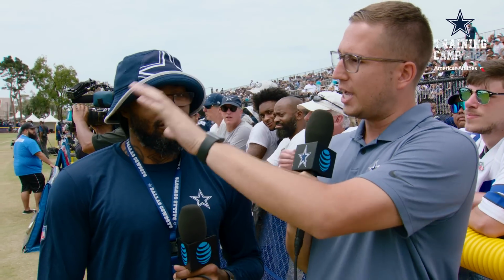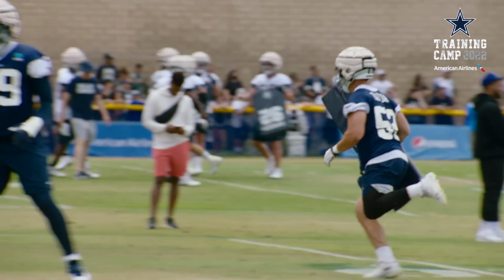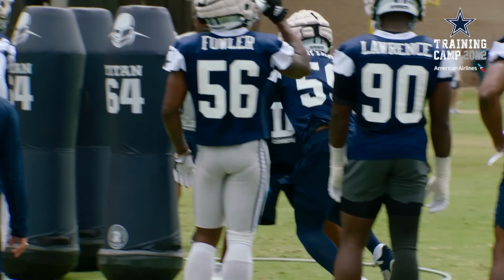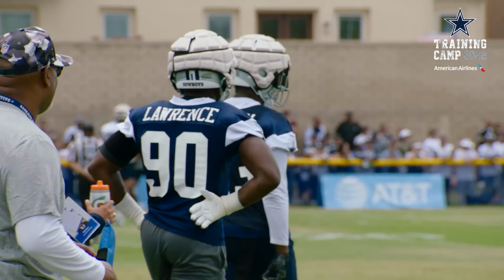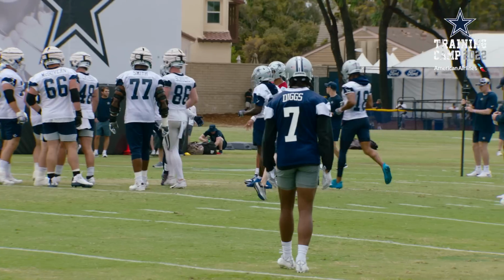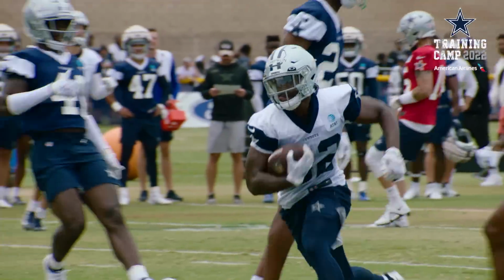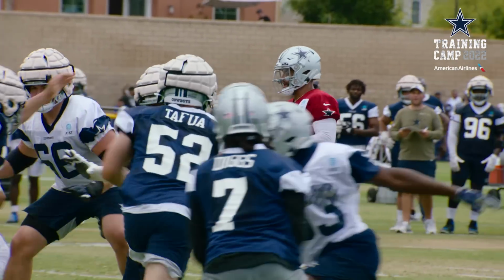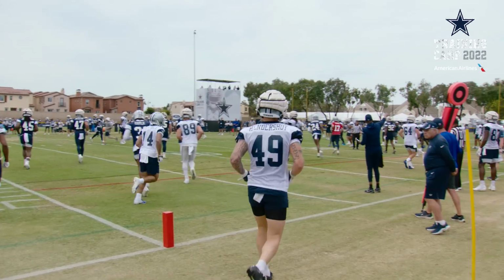Training Camp Live: Defensive Science| Dallas Cowboys 2022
Saturday’s practice included a fantastic crowd and the final unpadded practice of Training Camp 2022. Join Kyle Youmans and DallasCowboys.com’s newest member, Patrik Walker, as they detail defensive line drills and red zone work.